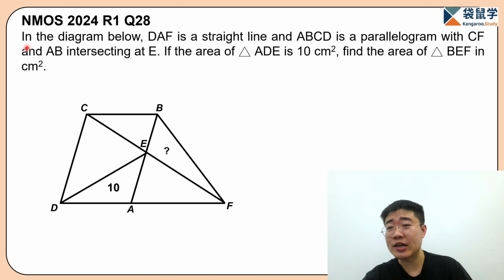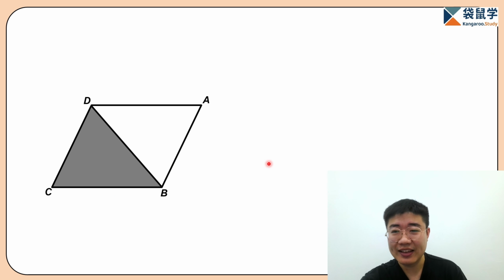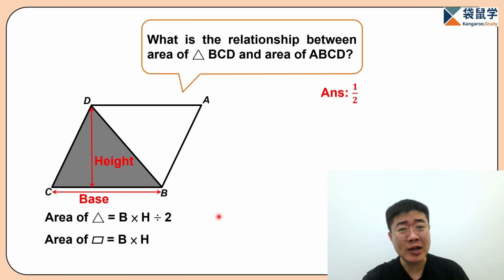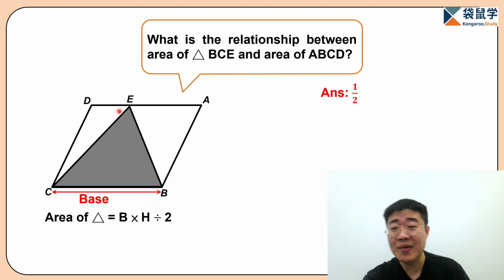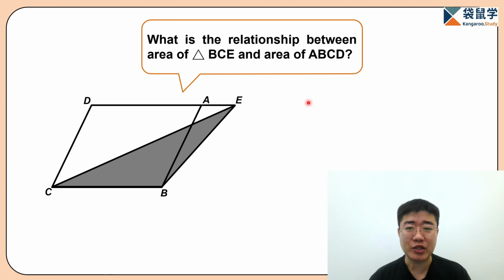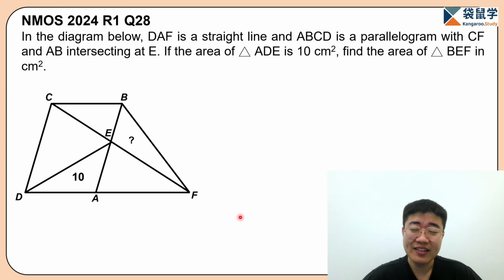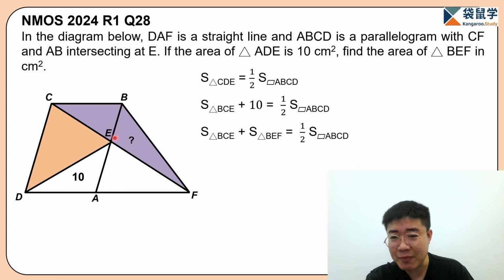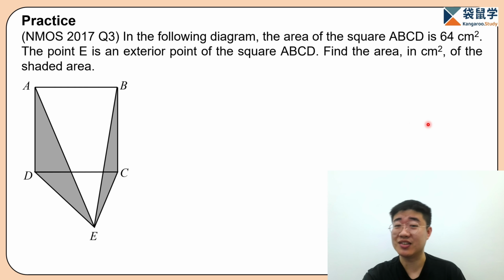NMOS 2024 R1 Q28 -- Half Model